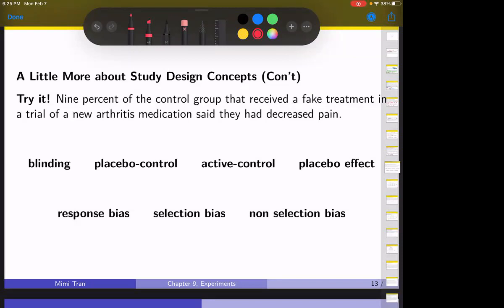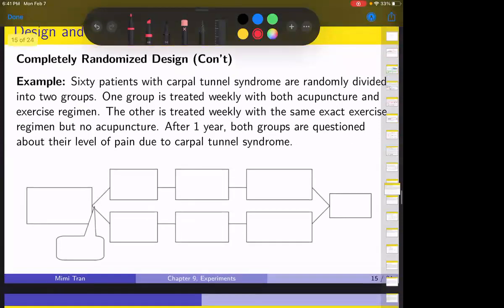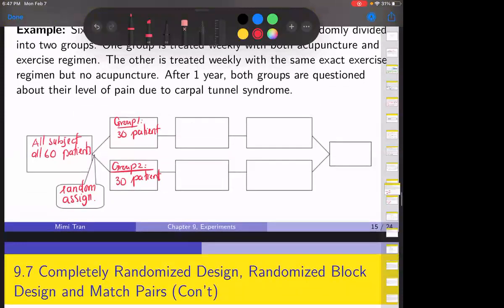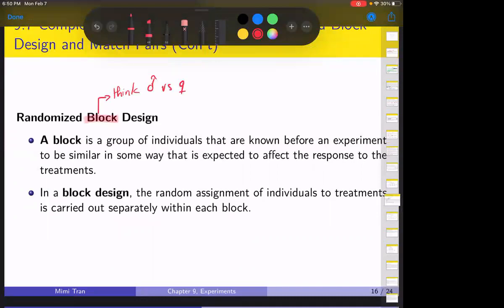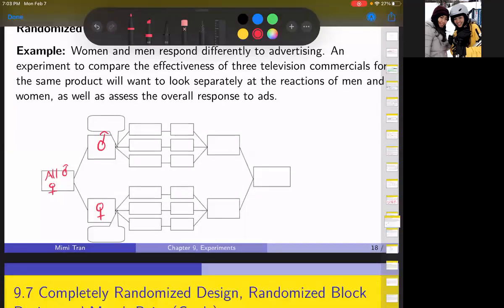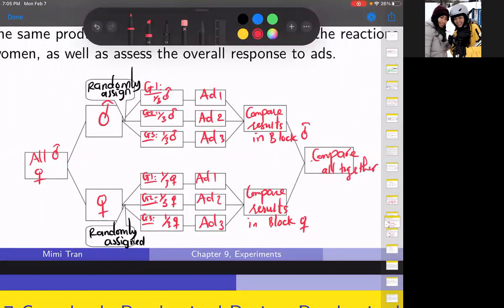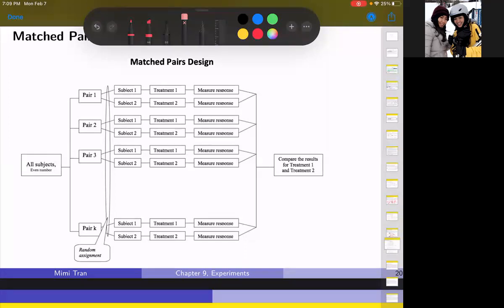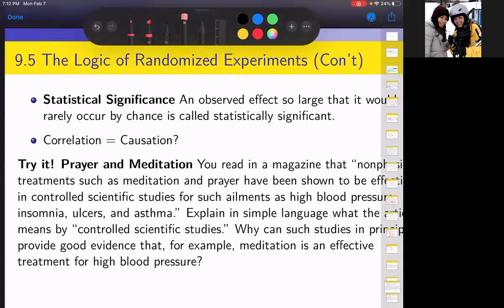Chapter 9 - Experiments Part 2 (W2022)